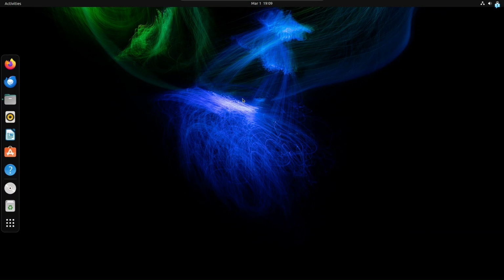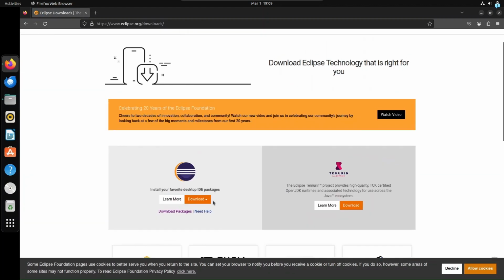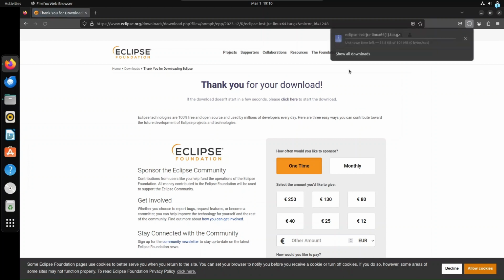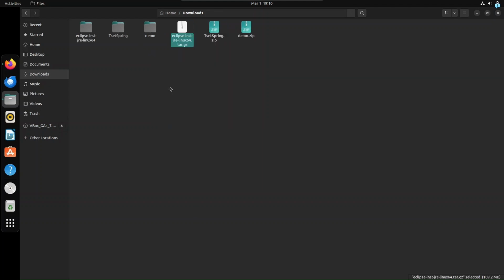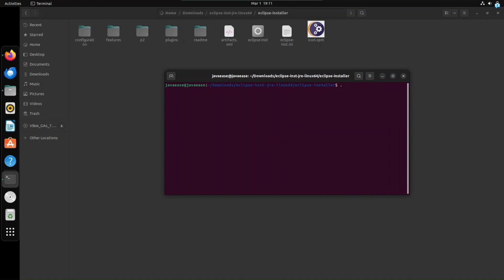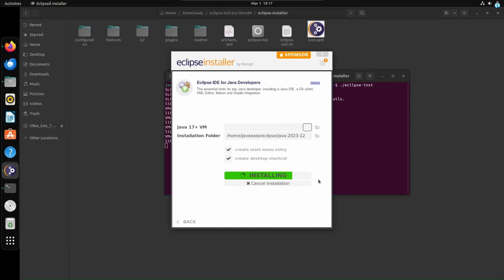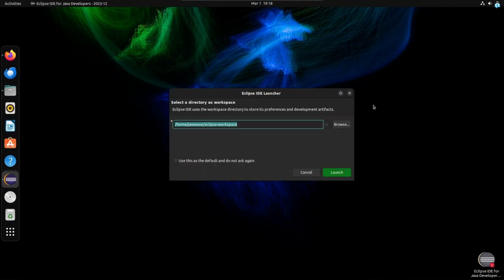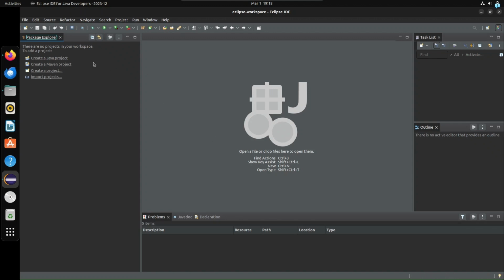How to install Eclipse IDE on ubuntu | Eclipse IDE for java developer | Linux | Ubuntu 22.04.3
cmd:   ./eclipse-inst